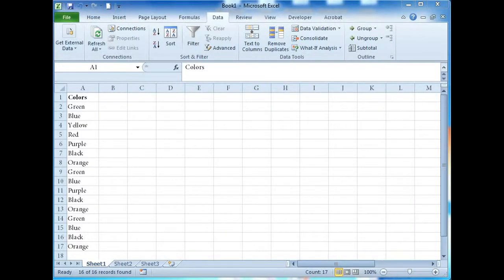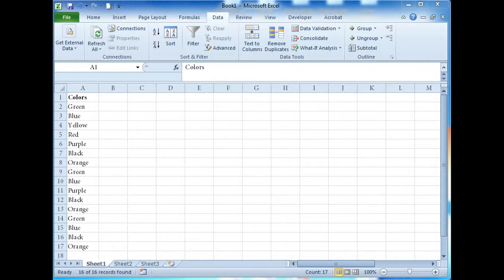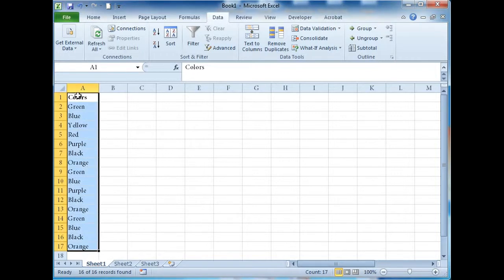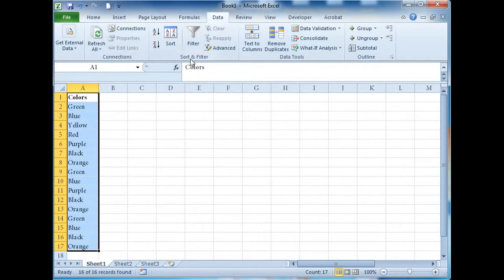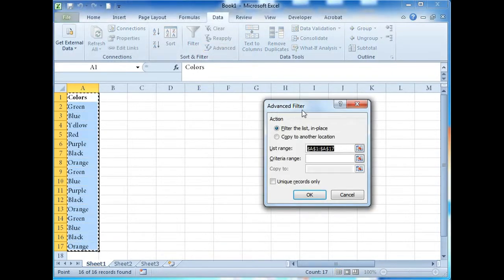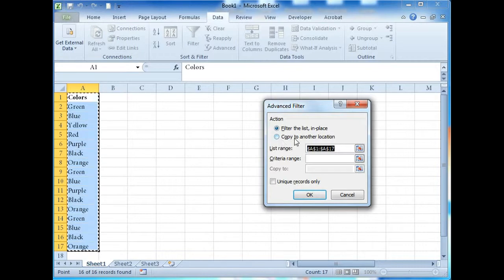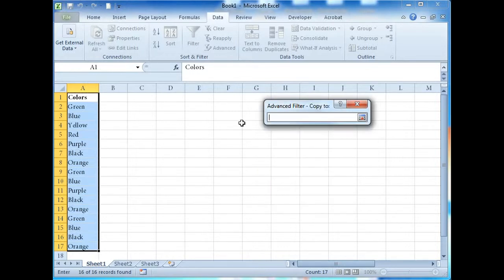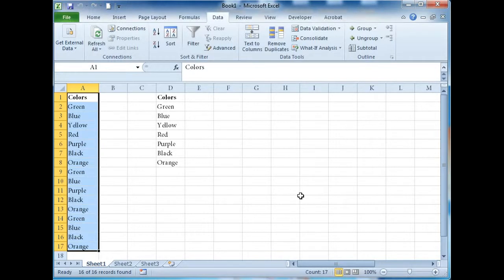Excel Tip #3: Using Advanced Filter to Remove Duplicates from a List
There is more than one way to remove duplicates from a list. Today I am going to highlight the Advanced Filter method, which is better defined as filtering unique values. Excel help describes the method of how the unique values from a selected range are copied to a new location, while the original data is unaffected.

1. Select the range of cells, or make sure the active cell is in a table.
2. On the Data tab, in the Sort & Filter group, click Advanced.
3. In the Advanced Filter dialog box, do one of the following:
    1. To filter the range of cells or table in place, click Filter the list, in-place.
    2. To copy the results of the filter to another location, do the following:
        1. Click Copy to another location.
        2. In the Copy to box, enter a cell reference.
4. Select the Unique records only check box, and click OK.

Good luck using Excel's Advanced Filter tool and let me know how it goes in the comments below.